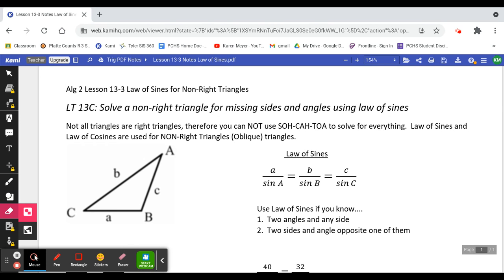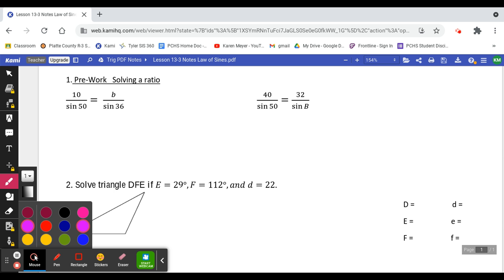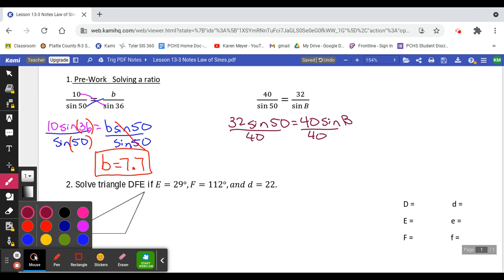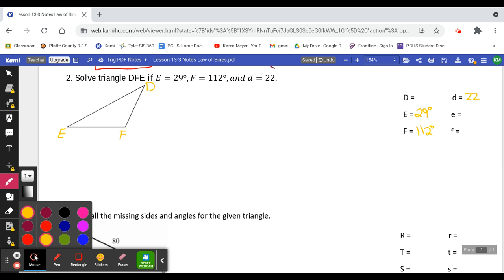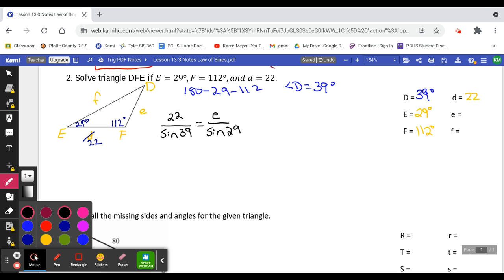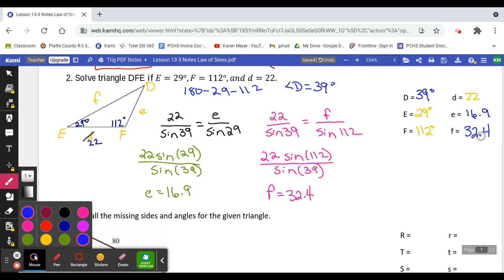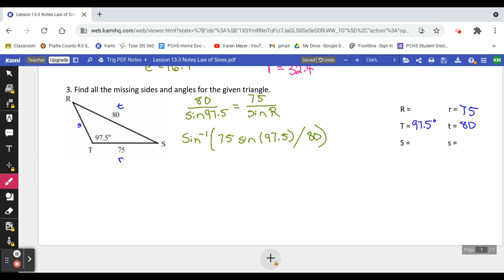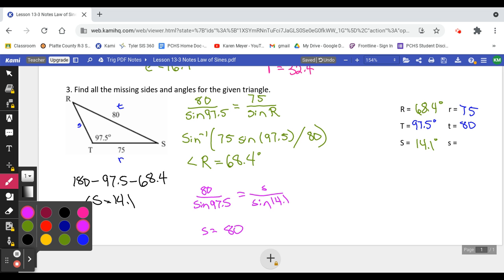A2 Lesson 13 - 3 Law of Sines Notes